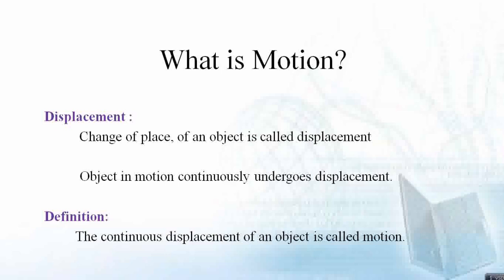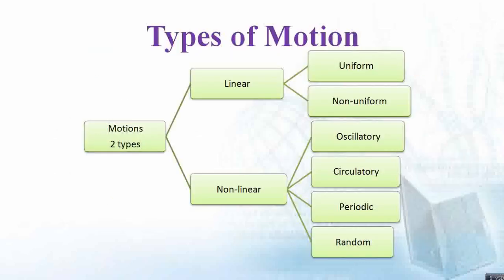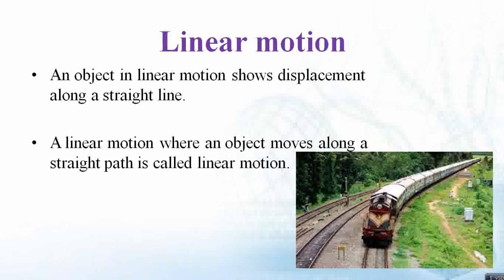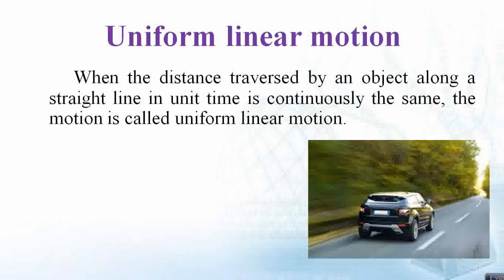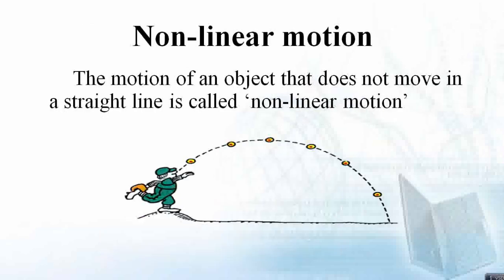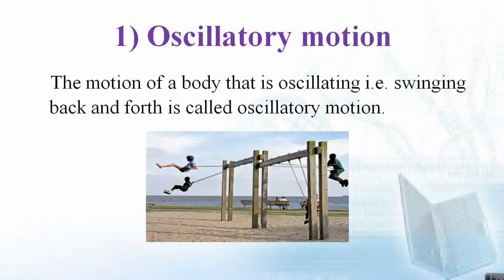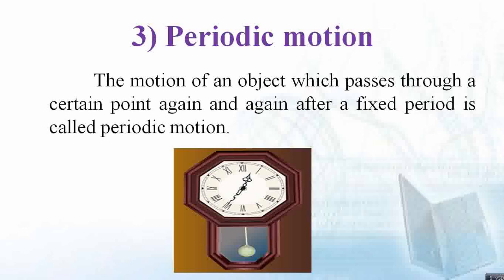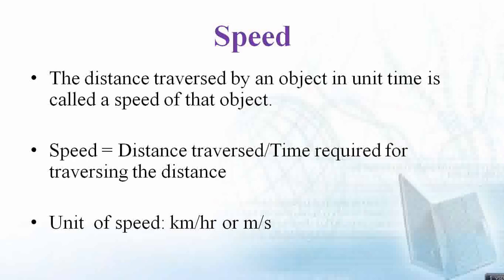Motion and Types of Motion